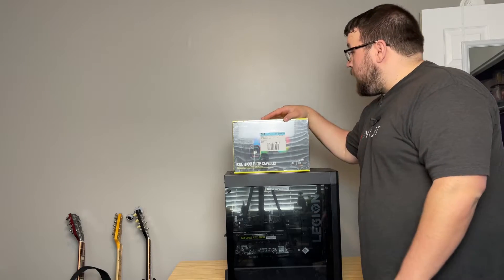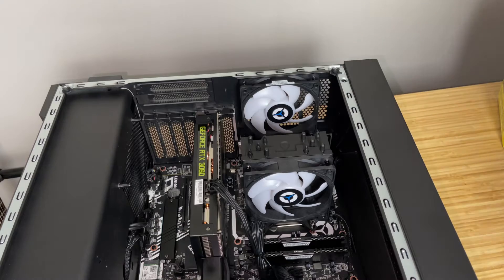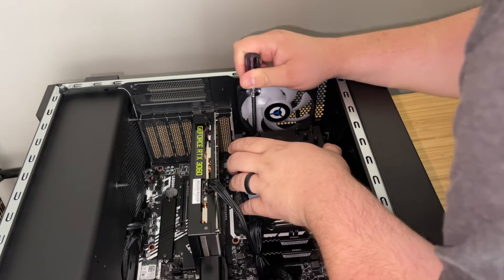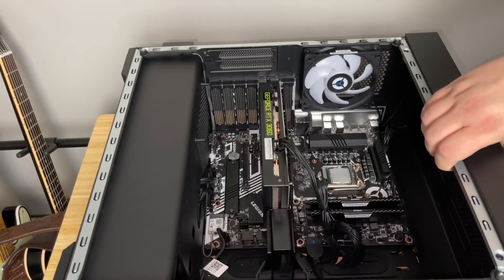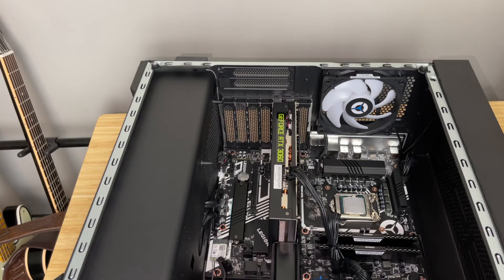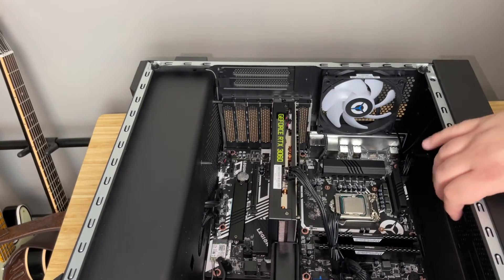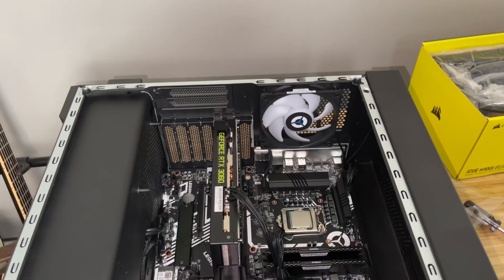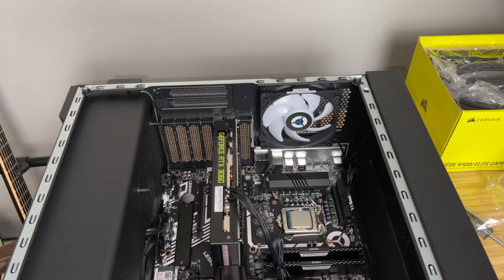Lenovo Legion T7i AIO Upgrade Part 1: Ugh Backplates!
The Lenovo Legion T7i with its 10700k is a beast of a machine for a really good price. I called it the best pre-built ever in my review. Today we want to see if we can upgrade the stock tower cooler to a 240mm AIO. This is part 1 of a 3 part series, with part 2 being the bulk of the upgrade and part 3 going on if it was worth it or not.

To follow along with this video you will need these items:
1. A lot of courage
2. A tool kit like this one
3. An AIO like this one or this one
4. Some high quality thermal paste